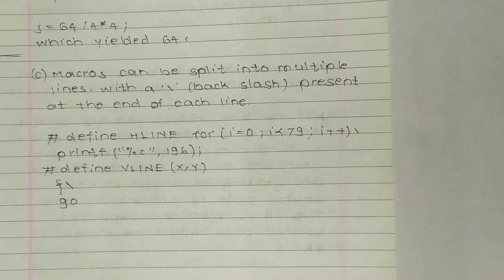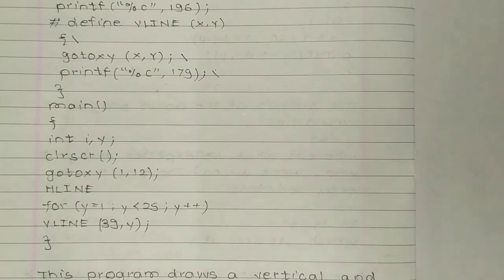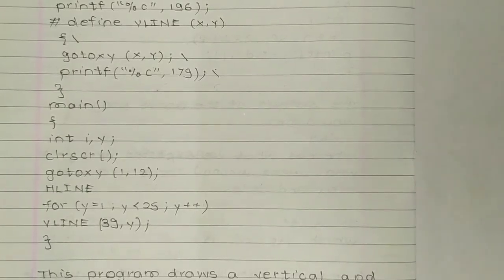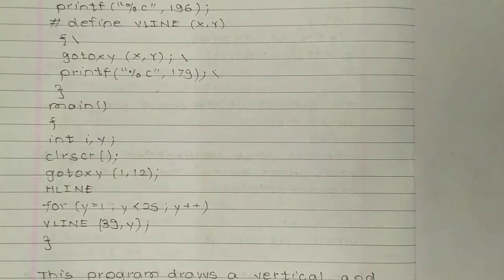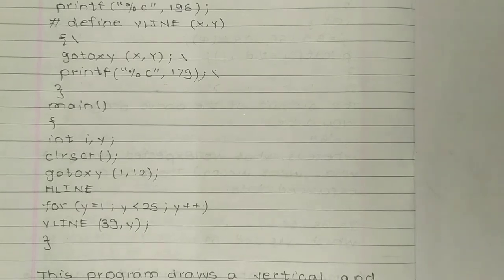# video 112 # C programming (*macro vs function*)